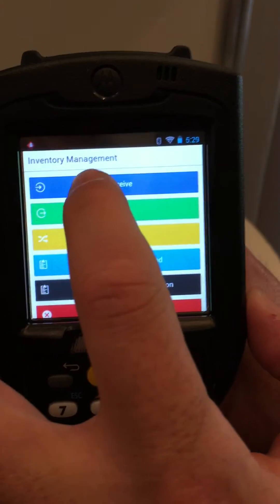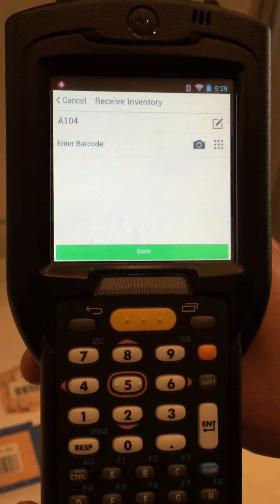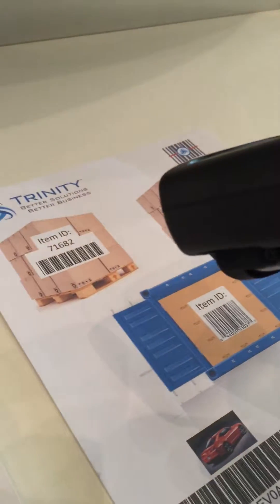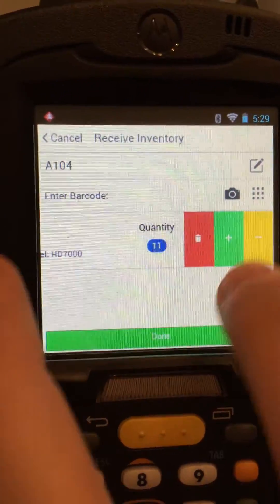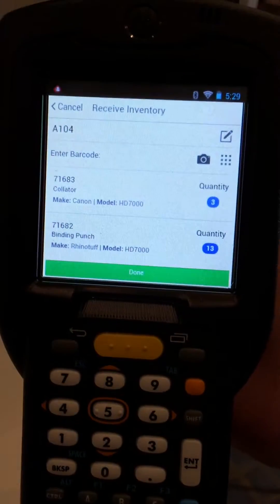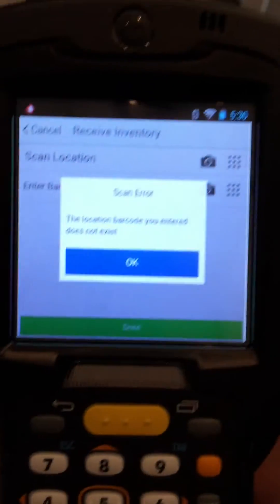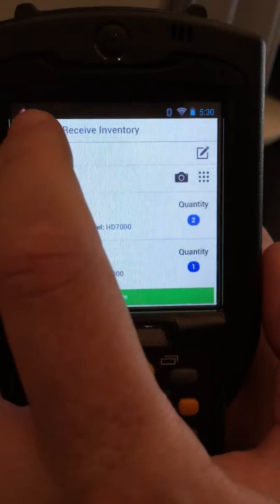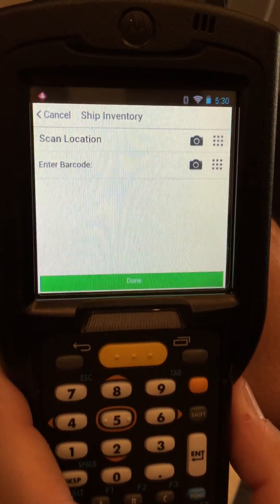Barcode Inventory Scanning Integrated with QuickBase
A quick demo of a ruggedized handheld barcode scanner integrated with a QuickBase application